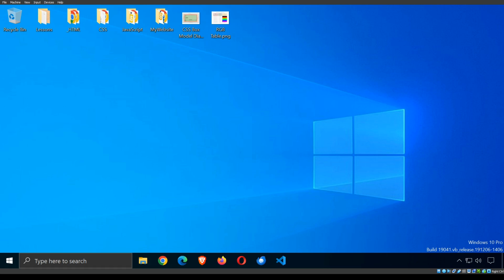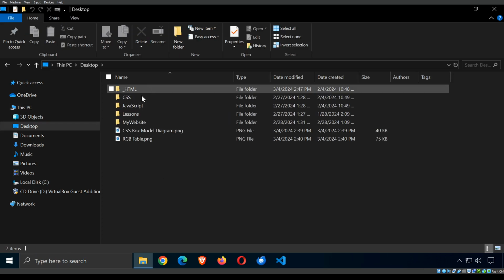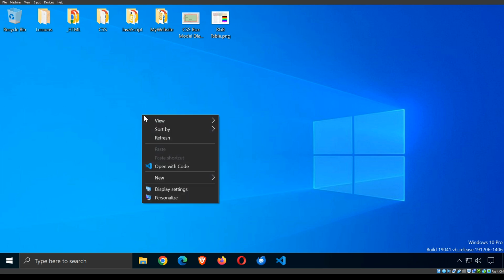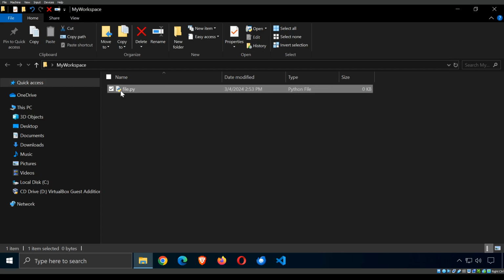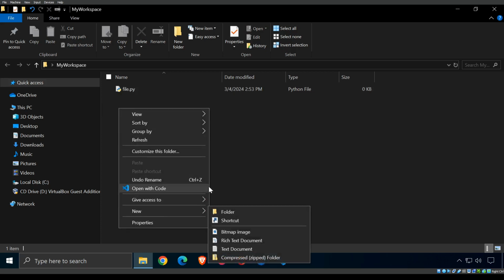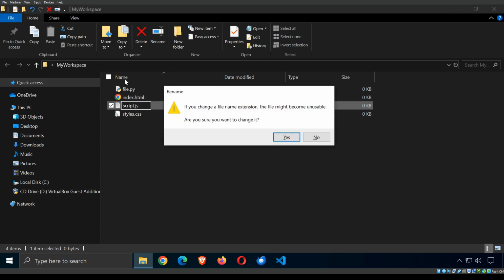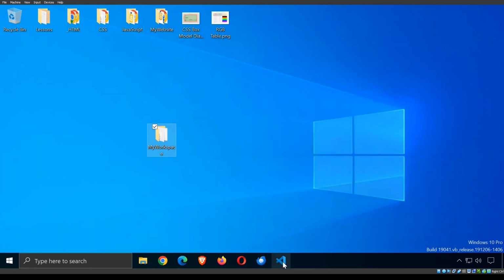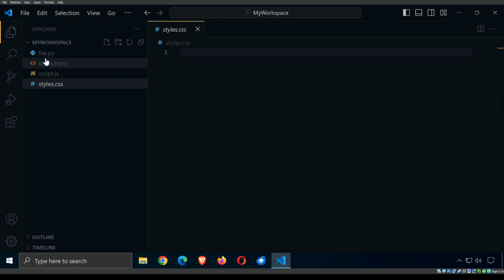Make a workspace